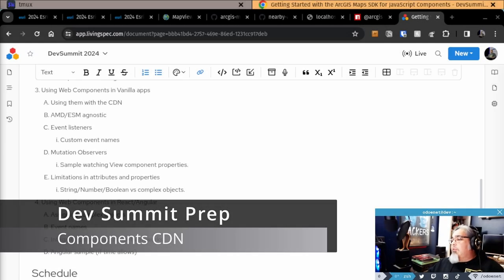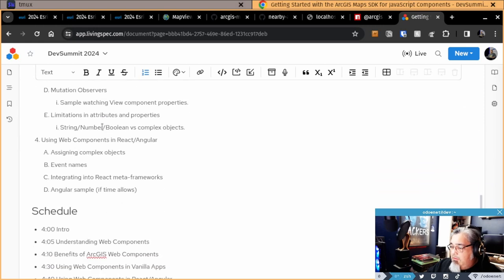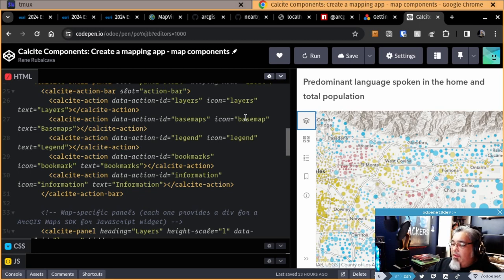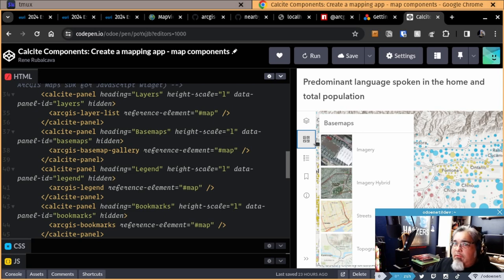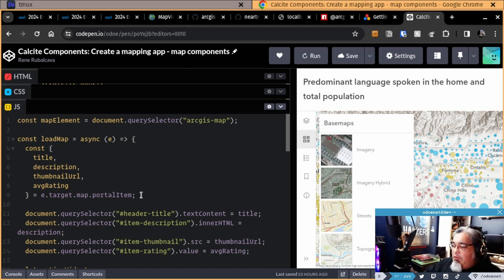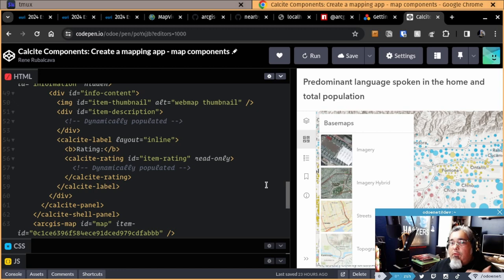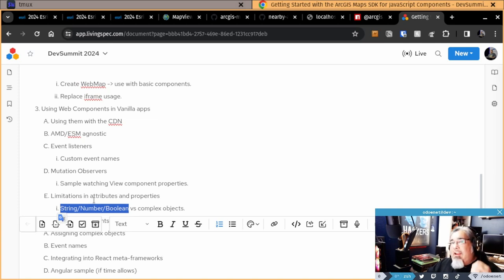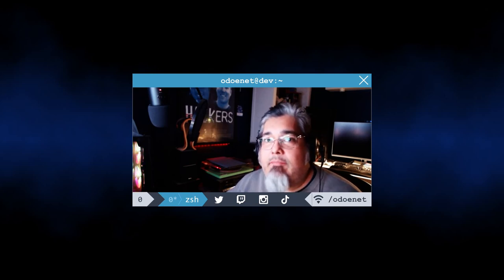Esri DevSummit Prep - Map Components with the CDN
It's that time of year and I need to get ready for the Esri Developer Summit 2024! Let's check out some of the Map Components for the ArcGIS Maps SDK stuff I'll be talking about!

The Map Components also work with the regular AMD CDN, I know it sounds crazy, but hear me out!

🕑  Chapters
0:00 Review
1:14 Looking at a CDN app
2:42 Reference Elements
4:20 AMD CDN just works
6:27 Summary